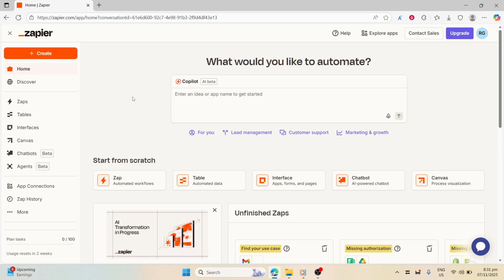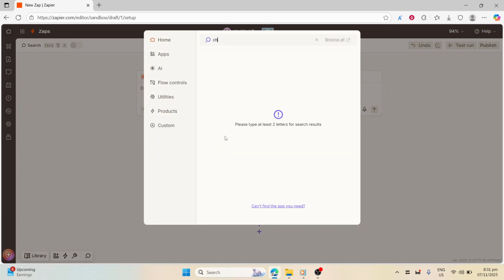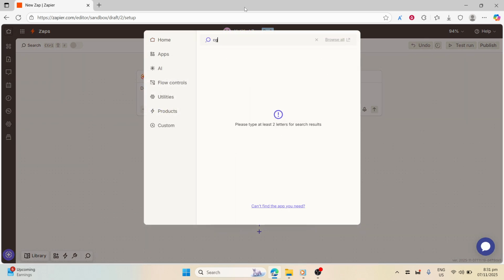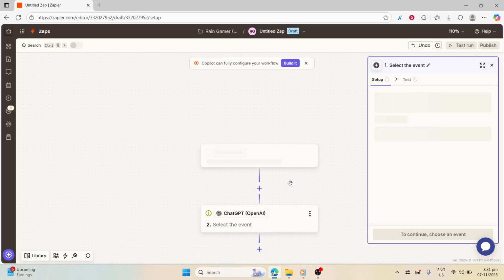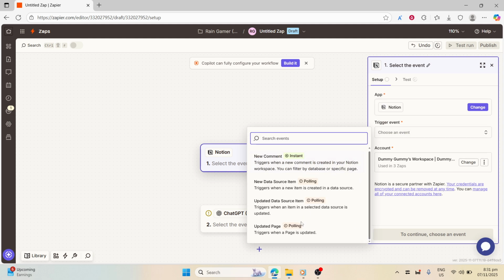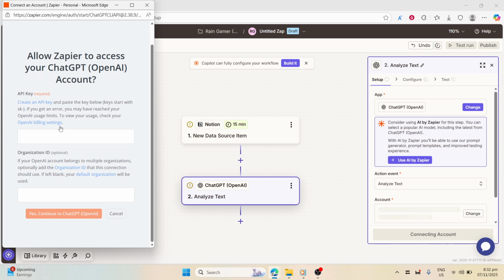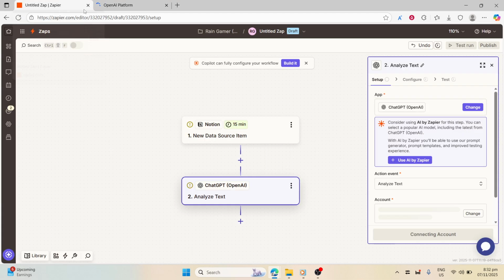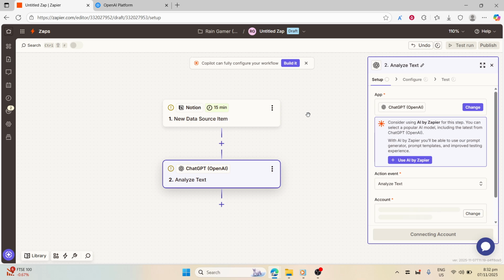How To Connect A Mini ChatGPT To Notion (Custom GPT)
Learn how to connect a Mini ChatGPT to your Notion Custom GPT to enhance your productivity and streamline your workflows! 🤖✨